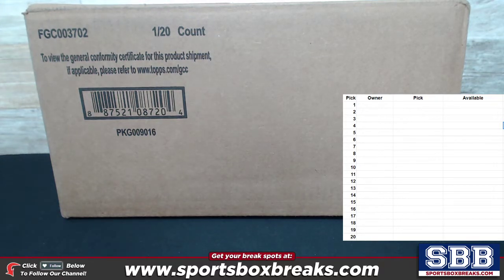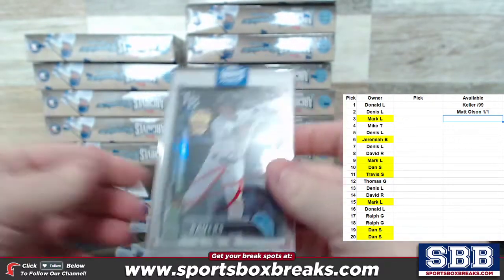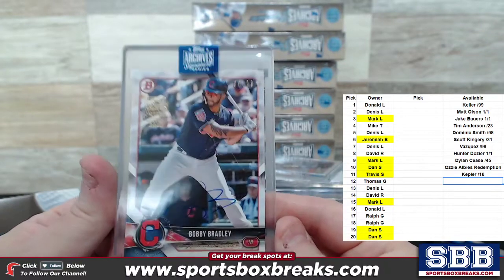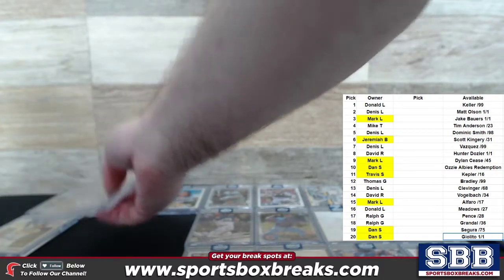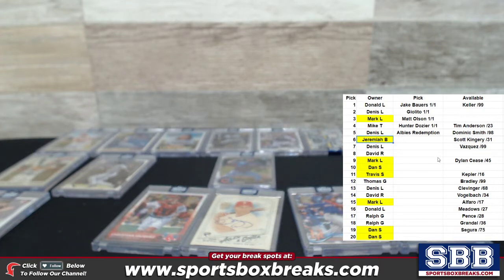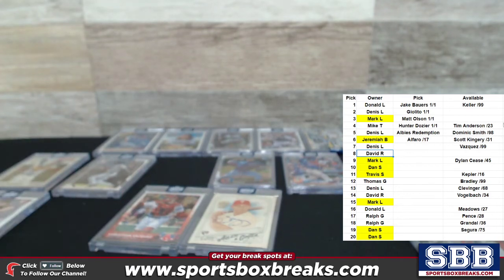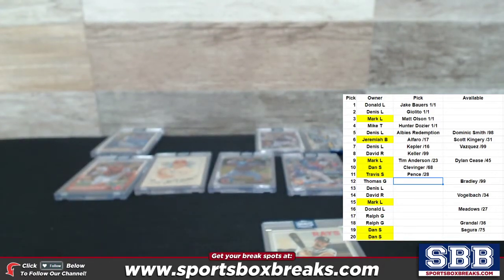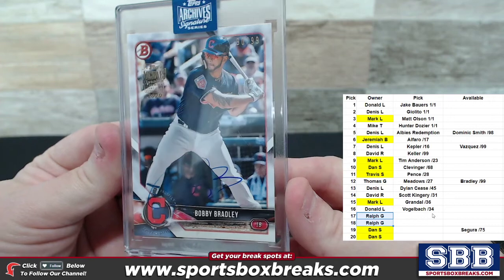2020 Topps Archives Signature Series Active Player BB (Hit Draft #2)